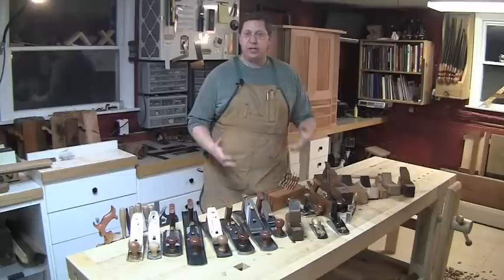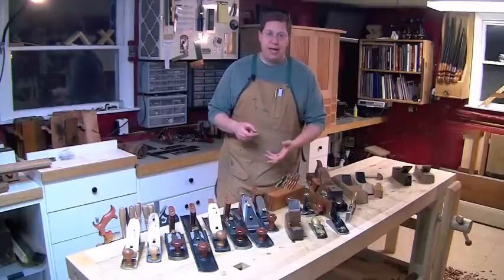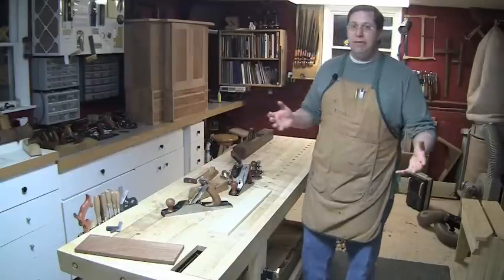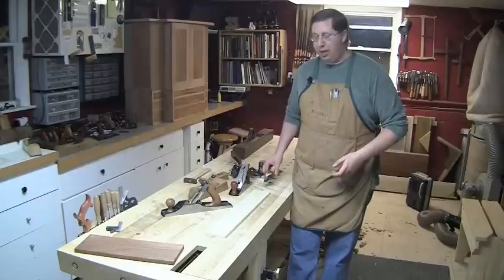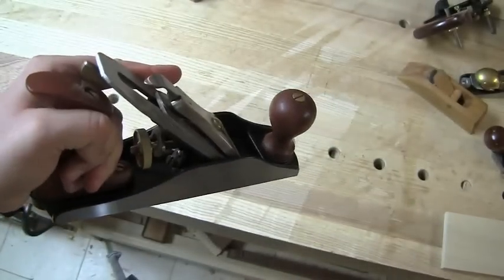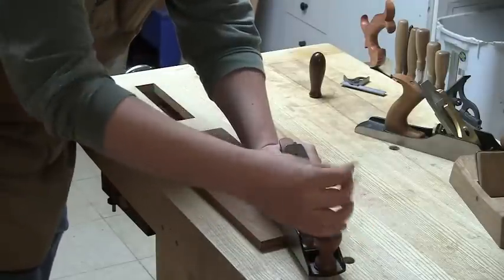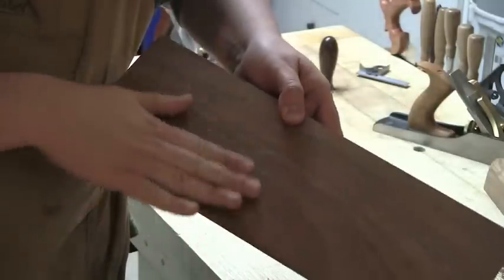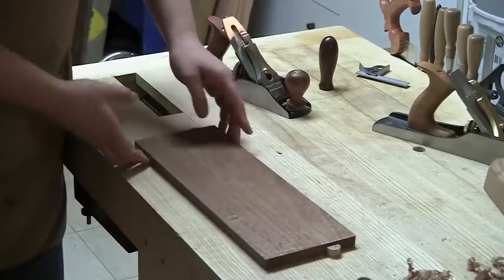RWW 127 Getting Started with Hand Planes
For Get Woodworking week I wanted to cut through a lot of the stuff written about hand planes and make some sensible suggestions for where to start with hand planes that make sense for the large majority of beginning woodworkers.

For more woodworking videos and blog posts check out my web